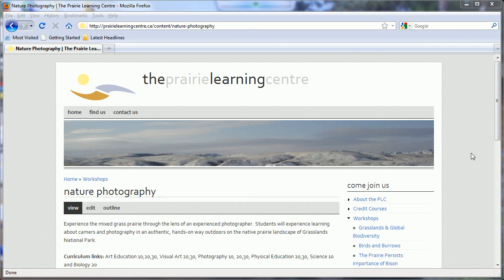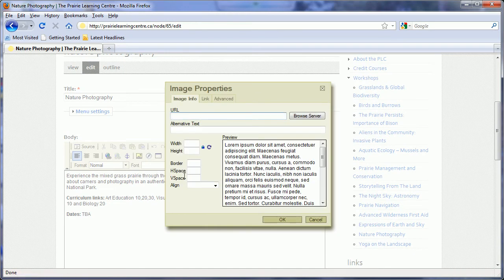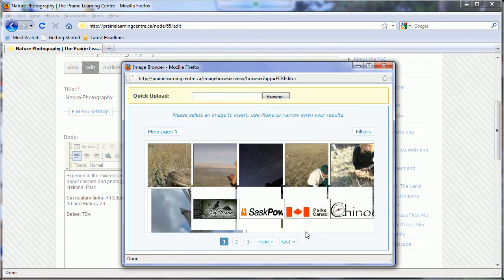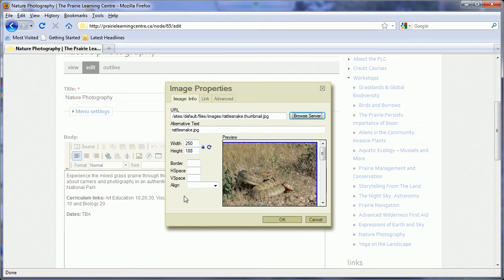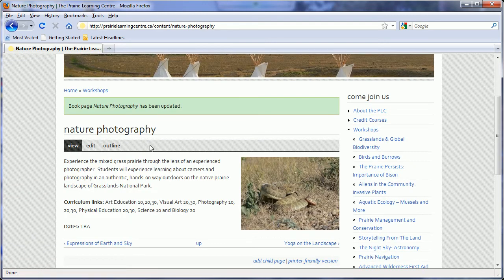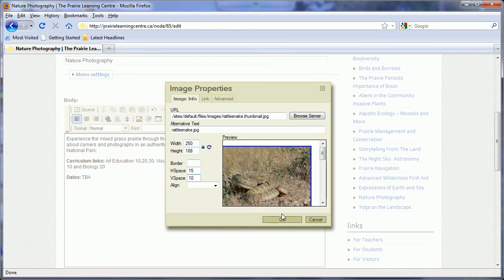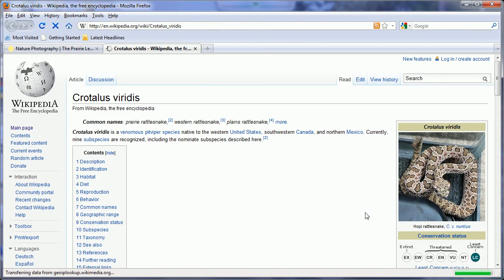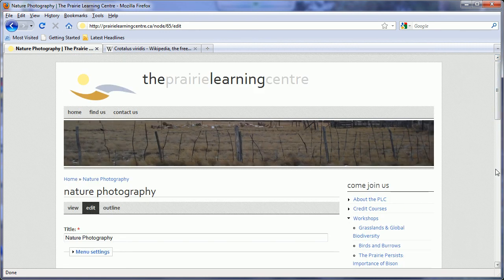PLC Tutorial - Adding Images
Prairie Learning Centre Tutorial on adding images to a web page